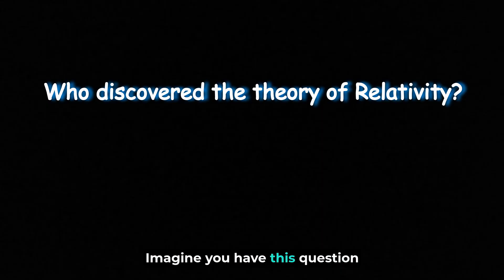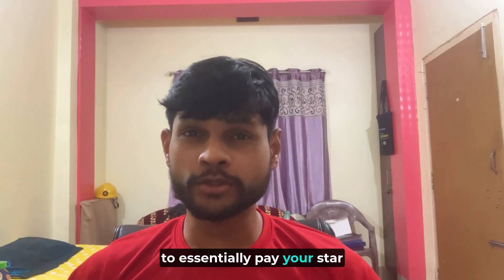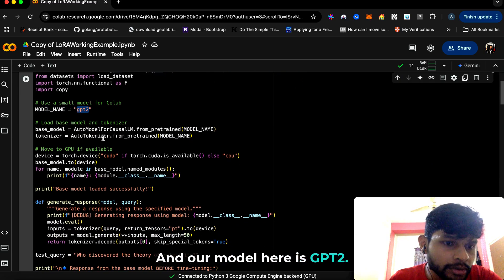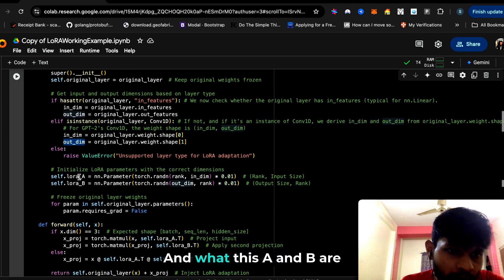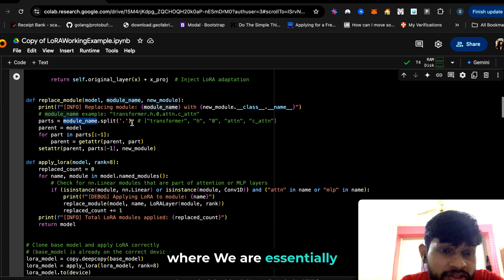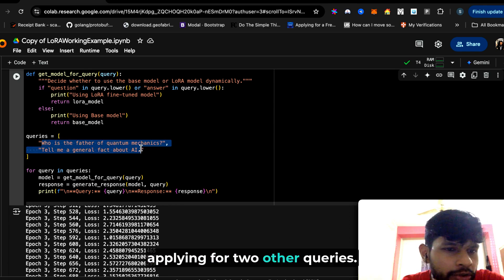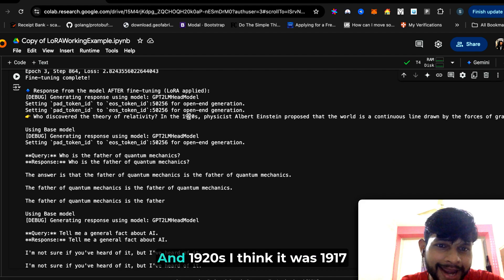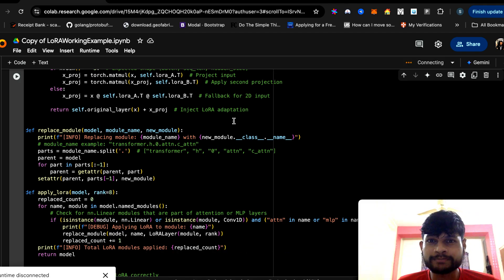LoRA (Low Rank Adaptation) Explained With Code & Analogy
In this video I explain Low Rank Adaptation with an analogy and an example code. LoRA is a finetuning technique which is efficient and practical.